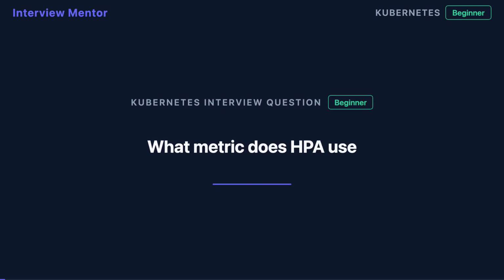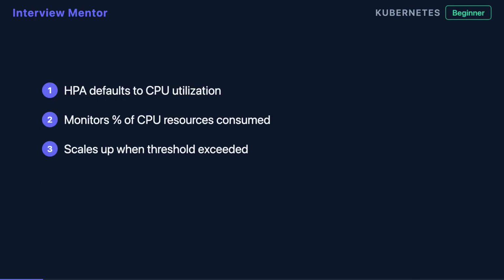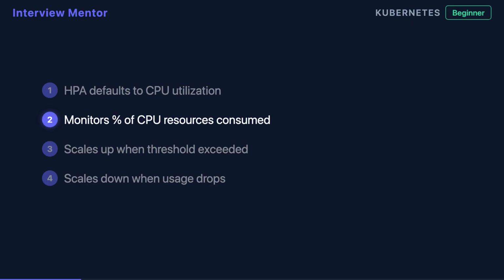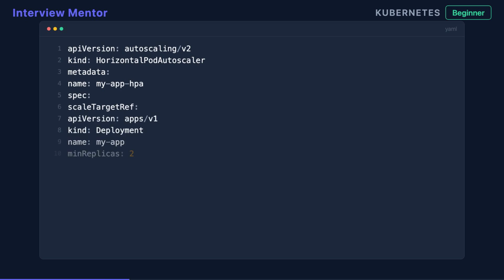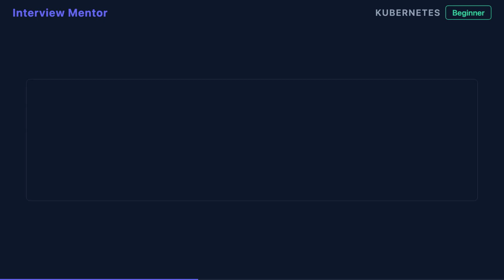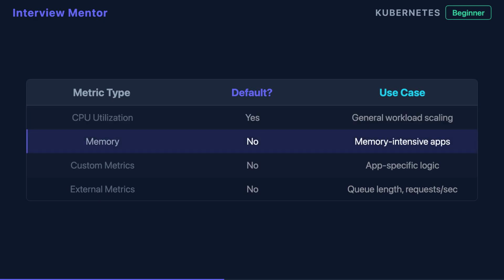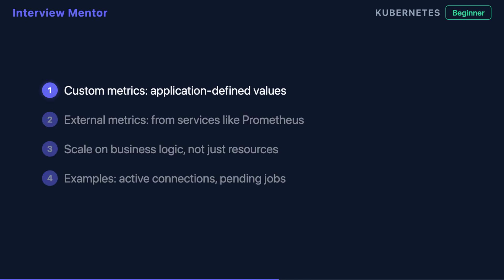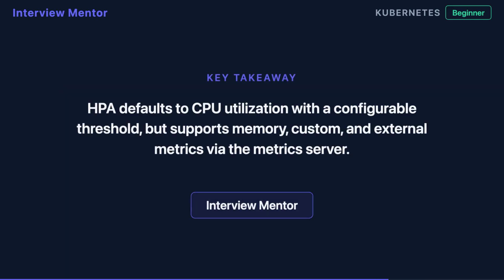What Metric Does HPA Use to Scale Pods? | Kubernetes Basics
Learn what metric the Horizontal Pod Autoscaler uses by default in Kubernetes, how CPU thresholds work, and what alternatives like memory and custom metrics offer. Perfect for interview prep and production deployments.